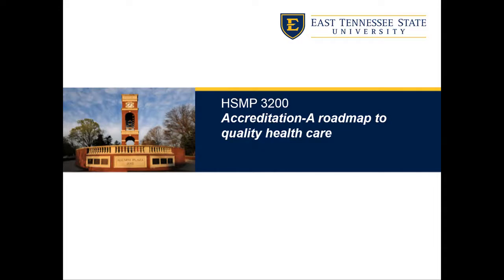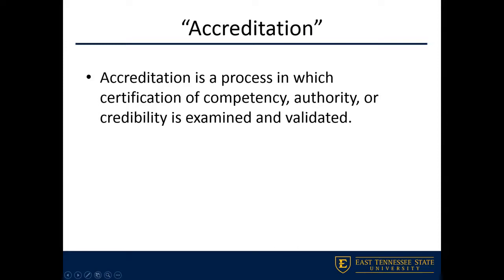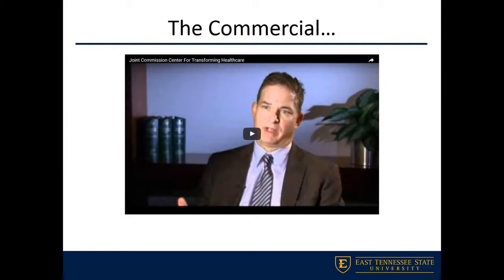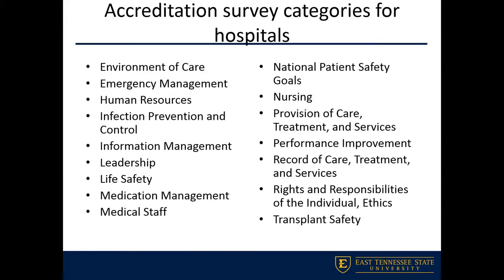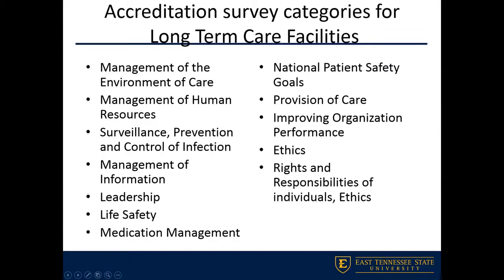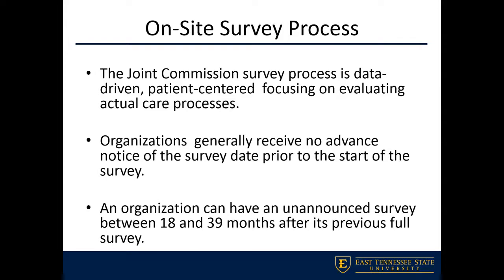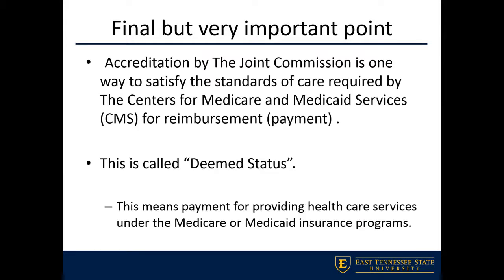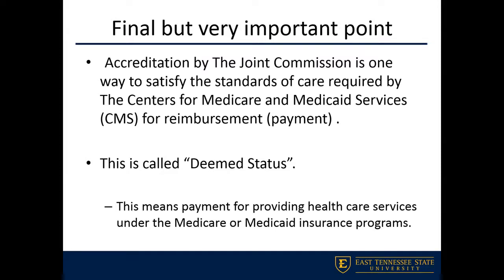Accreditation and Regulatory Compliance